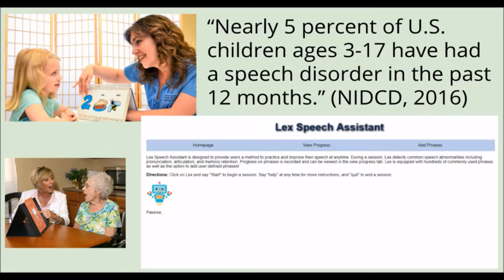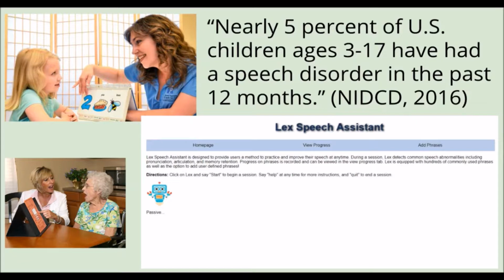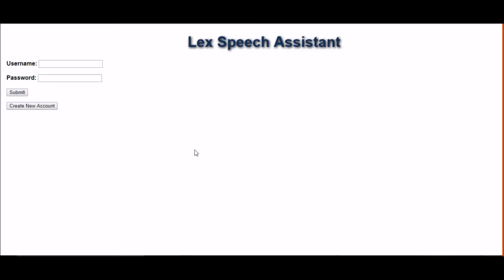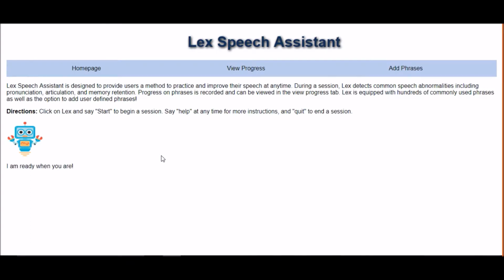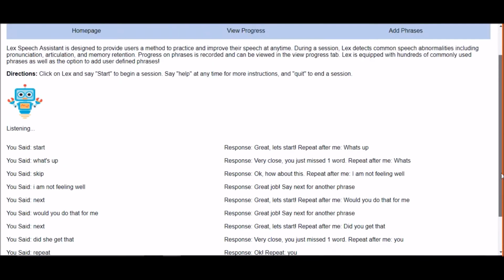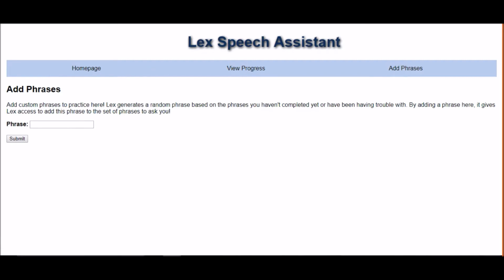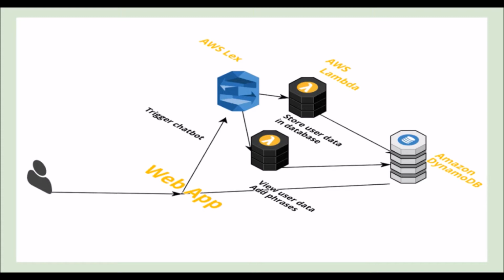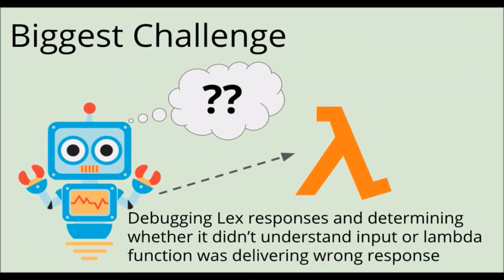Lex Speech Assistant Demo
Demo of my web app integrated with AWS services for CMSC389L final project. Lex Speech Assistant is designed to provide a method for individuals with speech disorders and impairments to improve and practice their speech anywhere.